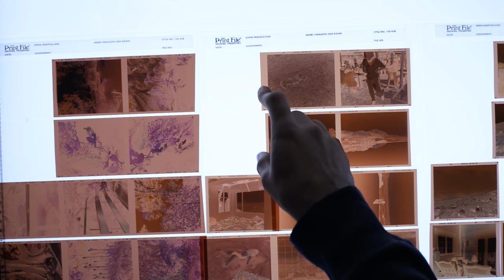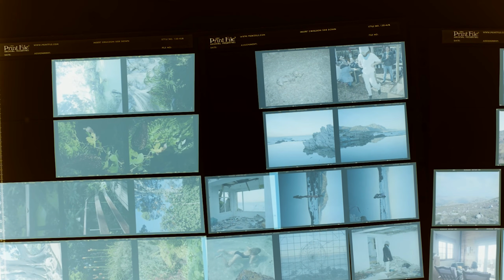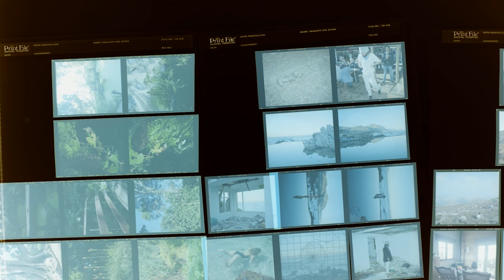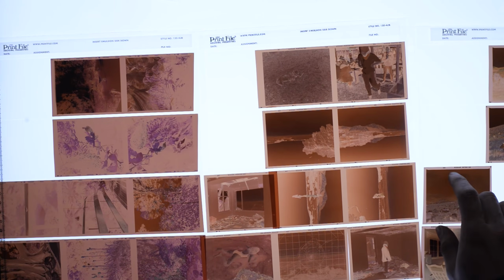Understanding a Negative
How I read and interpret my film photography negatives - and the impact that has on scanning and printing.

As I state in the video, I'm not doing this based off scientific research, but rather thousands of hours scanning and in the darkroom.

I'm very happy to be informed about ideas and specifics that I may have overlooked, but please avoid being rude in the manner you choose to convey information.

For more work;

Big thanks to @capefilmsupply for lending me the light table in this video, you can check them out here;